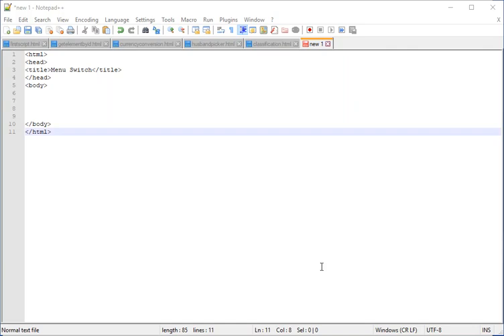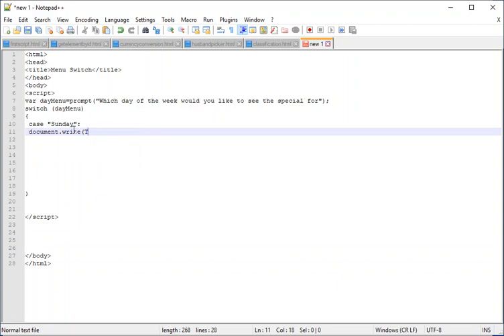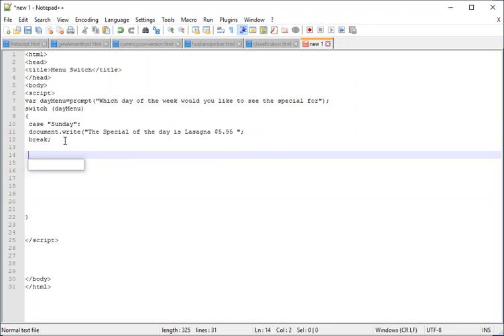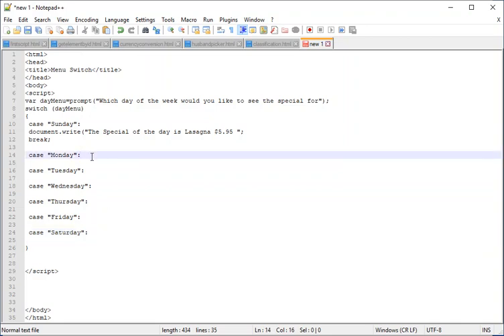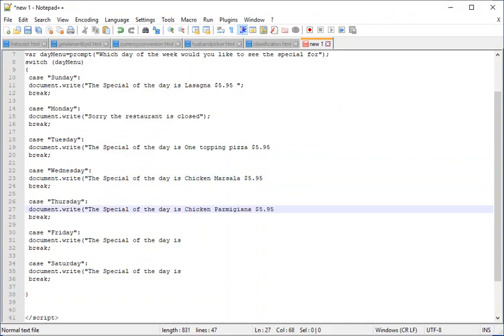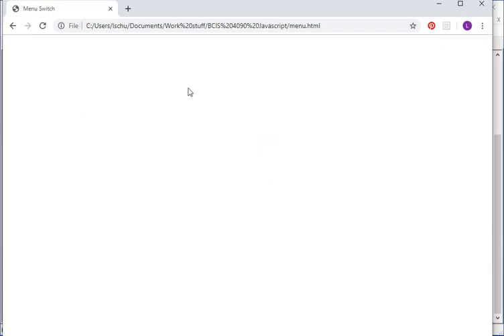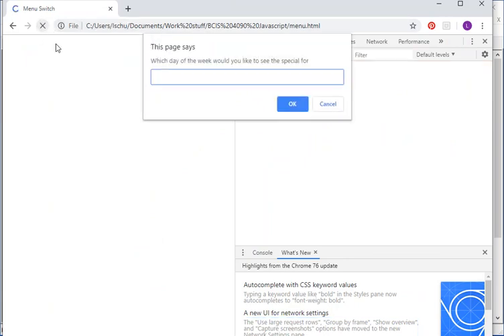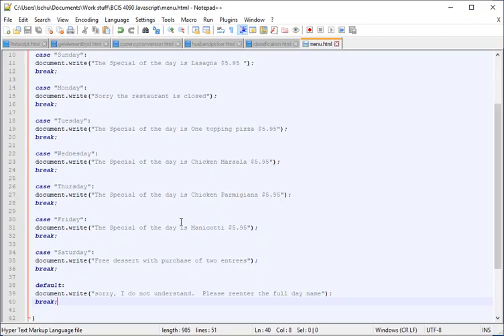switch javascript chapter 3